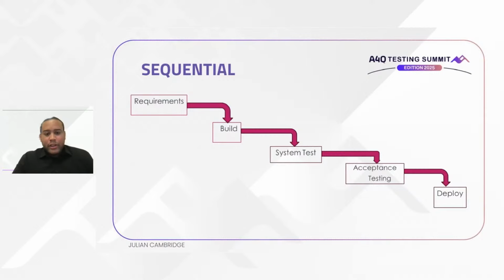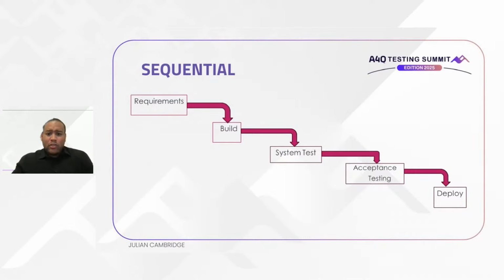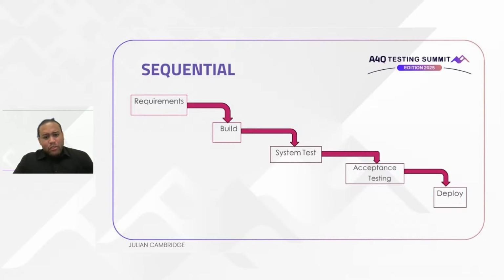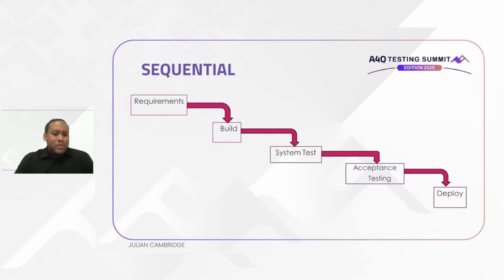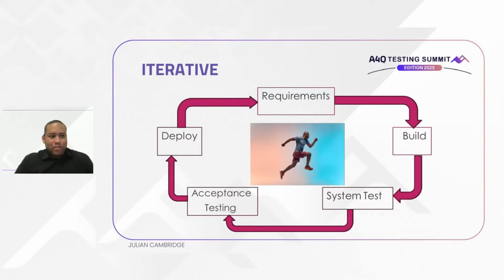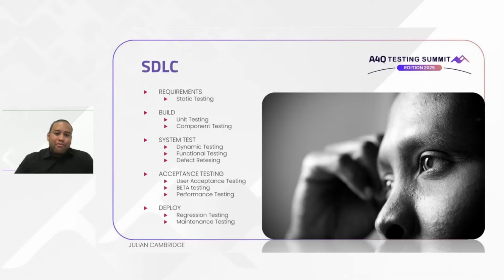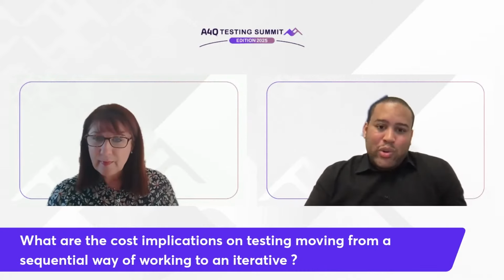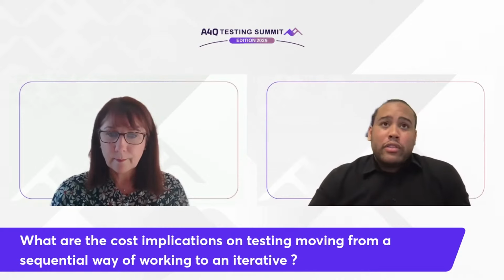A4Q Testing Summit 2025 - Software Testing: Sequential vs Iterative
Join ISTQB trainer Julian Cambridge from Golden Agile Solutions as he shares his valuable insights and experiences on testing within Sequential and Iterative approaches.

Learn about:
Pros and Cons, Understand the advantages and disadvantages of both sequential and iterative testing methodologies.
Impact on Quality, Discover how these approaches influence the overall quality of your software.

Whether you're a seasoned tester or just starting out, this presentation is perfect for anyone interested in improving their testing strategies.